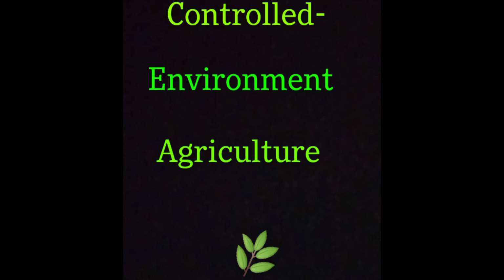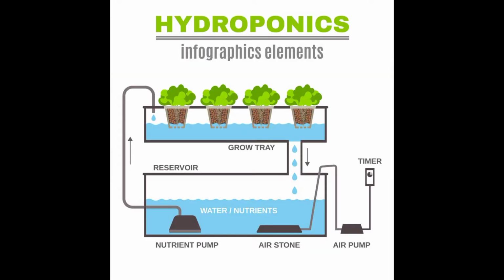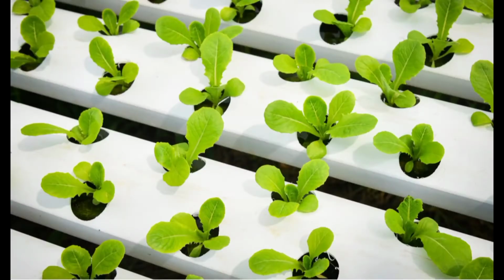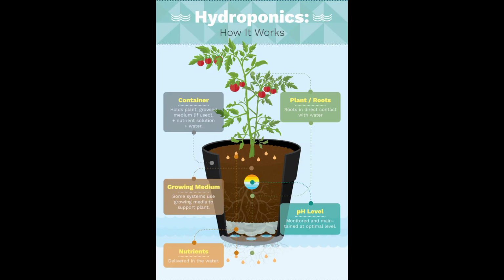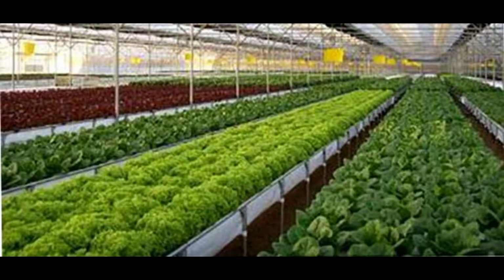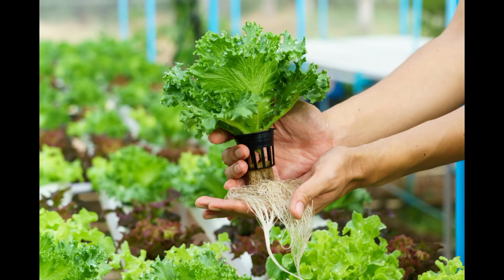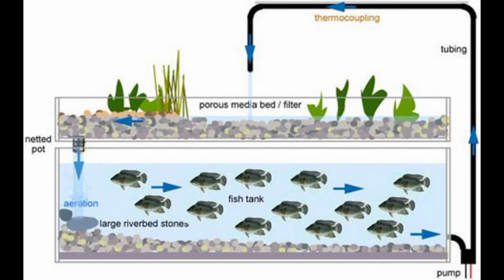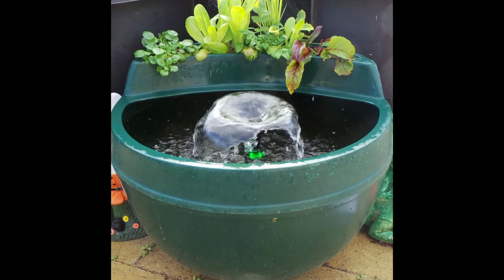Controlled- environment agriculture.hydropinc aquaponic and aeroponic .| Agriculture with me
Controlled- Agriculture Environment .hydroponic Aquaponic Aeroponics.

0:03 Introduction
1:02 Controlled-environment Agriculture
2:27 What is Hydroponic
4:04 Aquaponic
5:44 Aeroponic
5:49 Ending

agriculture With me
Vertical Farming Techniques
Control Agriculture Environment
Vertical Farming
Soilless farming
Waterless Farming
Growing crop vertically stacked
agriculture with me